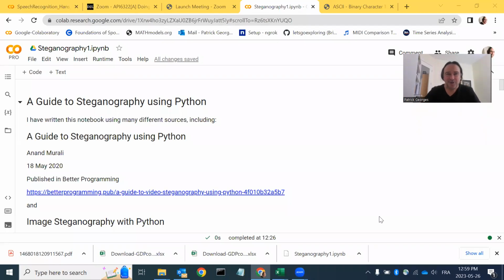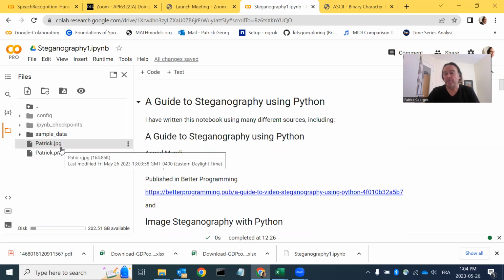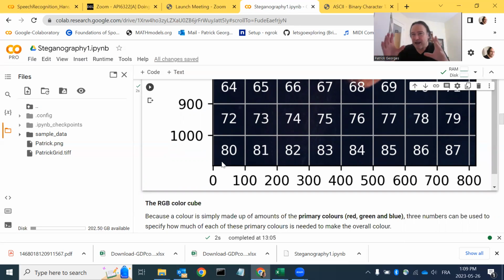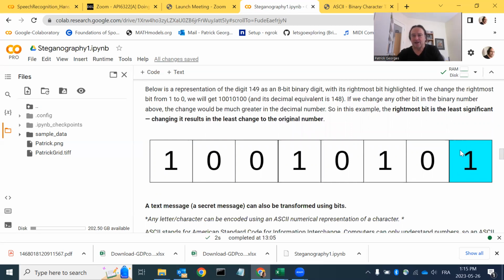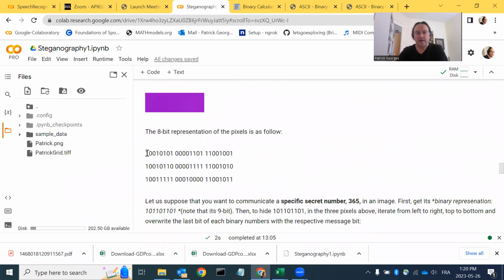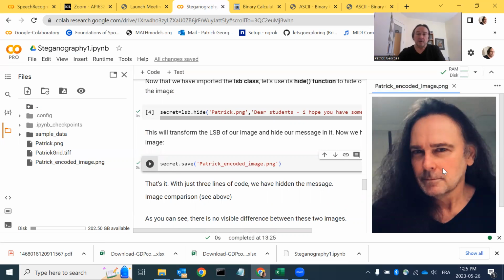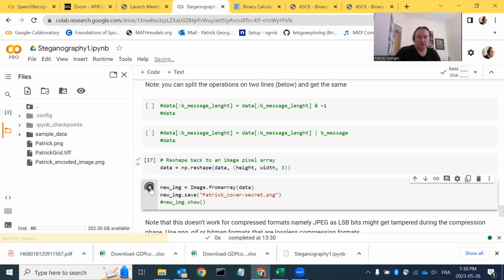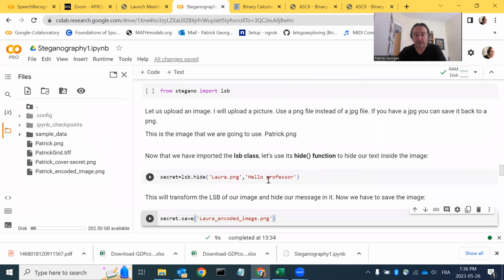py_009. Steganography: Hide a secret message in a picture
This tutorial provides a very simple introduction to steganography in Python - the science of encoding (and decoding) messages in the pixels of a digital picture.